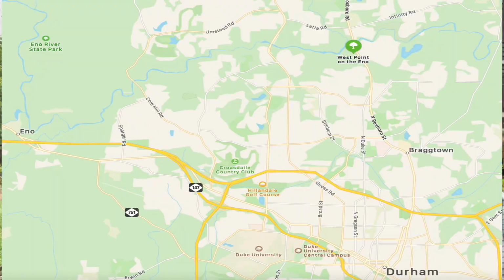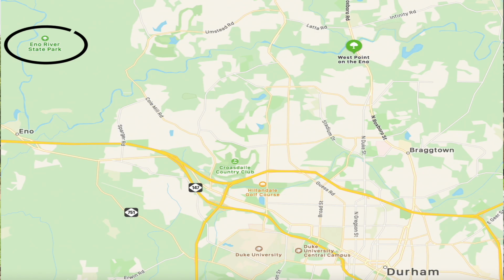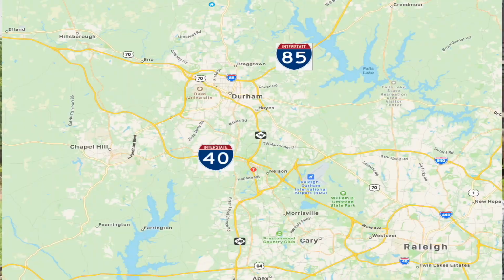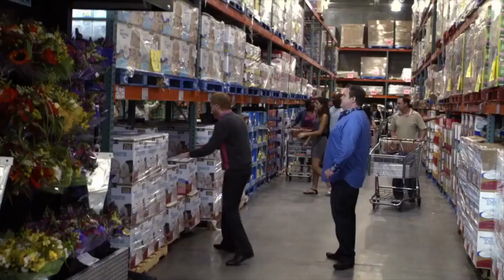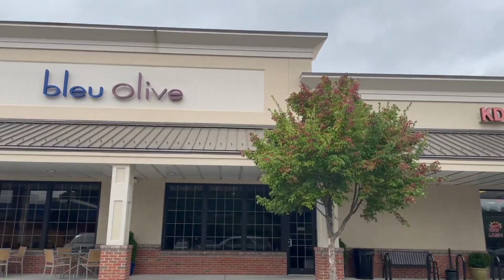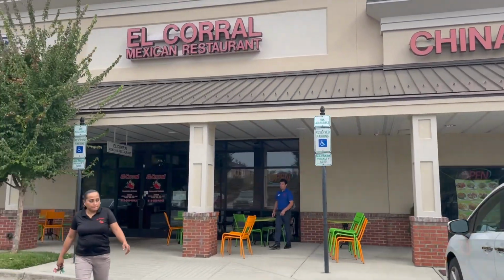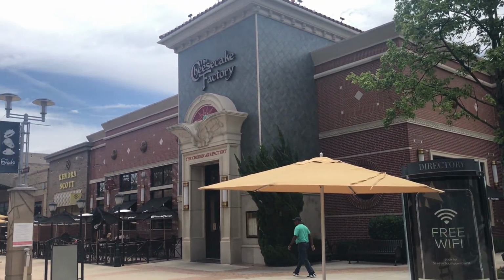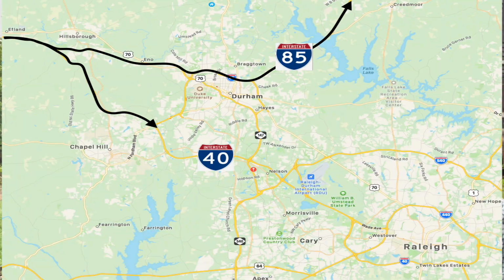Moving to Durham North Carolina? Here are Pros and Cons of North Durham vs South Durham!!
Moving to Durham North Carolina? Here are Pros and Cons of North Durham vs South Durham!! // Are you considering moving to Raleigh North Carolina or Durham North Carolina? Maybe you’re planning on relocating to the Raleigh-Durham area with your family but you still have some unanswered questions?

In this video we’ll share our thoughts on South Durham NC and North Durham NC! We will give pros and cons for both South Durham and North Durham!

On this channel, you’ll find everything you need to know about living and moving to Raleigh-Durham North Carolina.

📲 We have so many people contacting us who are moving here to Raleigh- Durham North Carolina and we ABSOLUTELY love it! Honestly, if you are moving or relocating here to Raleigh NC or Durham NC, we can make that transition so much easier on you!!